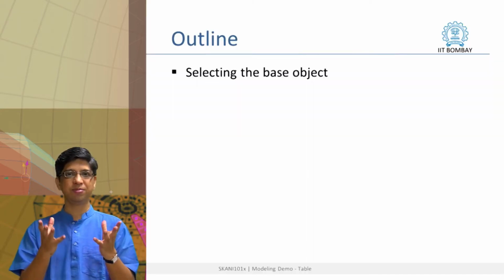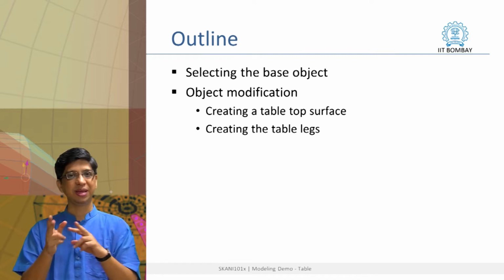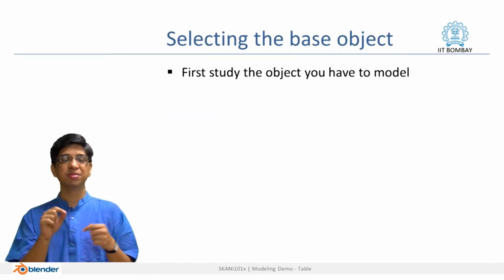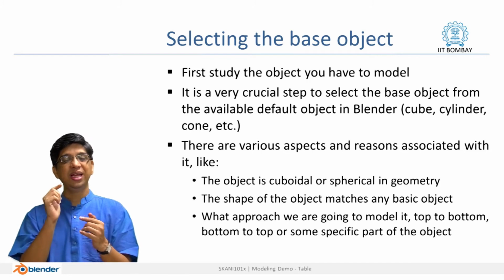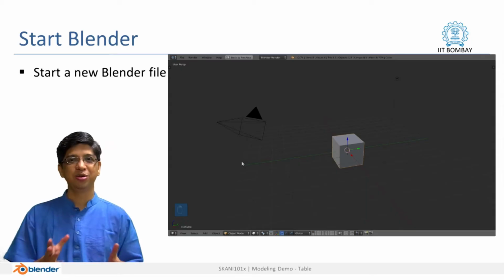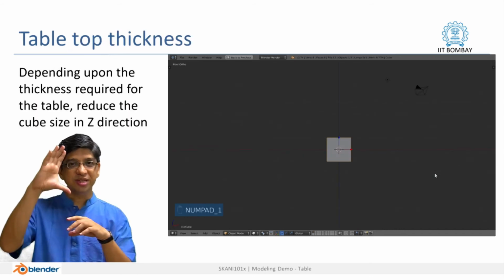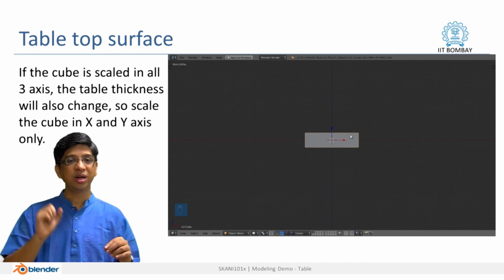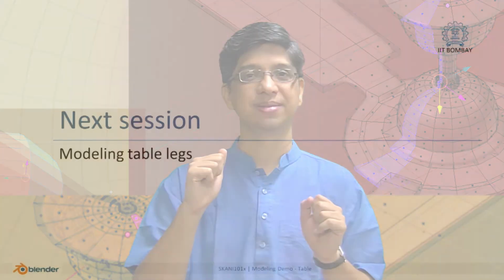SKANI101x W5S4A Modeling Demo Table Part 1